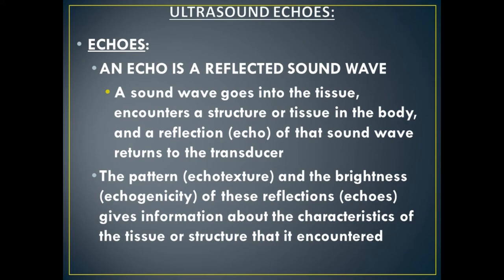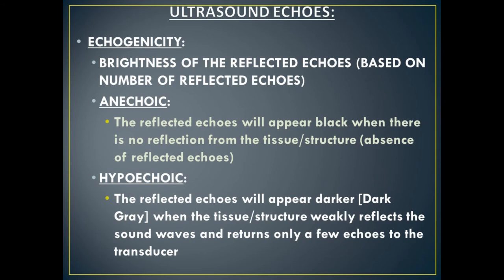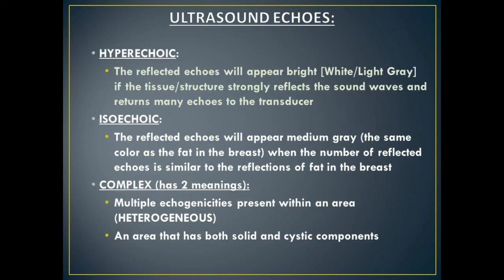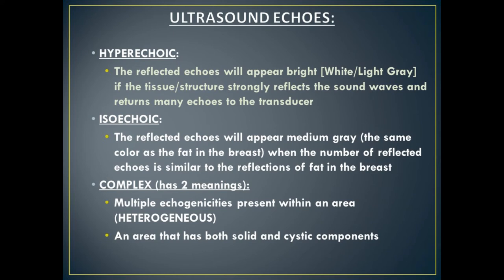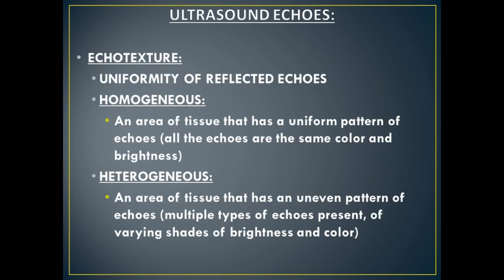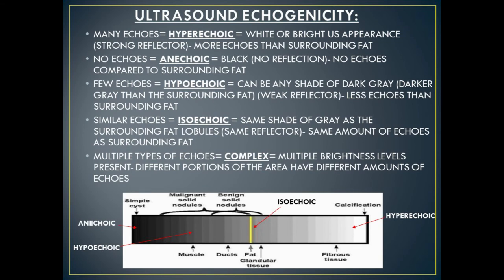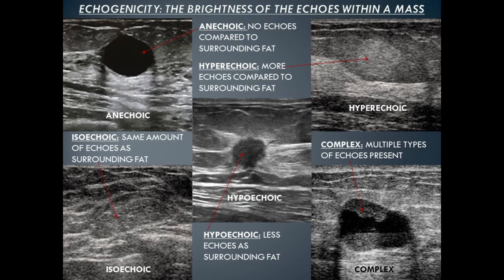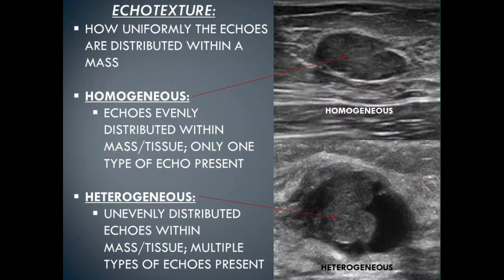Breast Ultrasound Echoes - Registry Review Series - Sonography Minutes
Ultrasound Echoes for Sonographers & Mammographers. What's an Ultrasound echo? Learn all about Ultrasound echoes including definition, importance, how echoes make an image, and what the brightness and pattern of echoes tell us (context: Breast Ultrasound). We'll explore Echogenicity and the types of Echogenicity- Anechoic, Hyperechoic, Hypoechoic, Isoechoic, and Complex. Also covers Echotexture and the types of Echotexture- Homogeneous and Heterogeneous. Taught within the context of Breast Ultrasound, and how different echo patterns and brightness levels are used to characterize Breast masses. Many of these basic concepts apply to General Ultrasound as well.

Want to learn more about Ultrasound? New videos are released Wednesdays at 9am.

Chapters:
00:00- Sonography Minutes Intro
00:09- Ultrasound Echoes (Definition & Importance)
00:41- How Echoes Make an Image
00:49- What Echoes tell us from their Brightness & Pattern
00:57- Echogenicity Defined
01:06- Types of Echogenicity: Anechoic
01:37- Types of Echogenicity: Hypoechoic
01:56- Types of Echogenicity: Hyperechoic
02:12- Types of Echogenicity: Isoechoic
02:45- Types of Echogenicity: Complex (2 Meanings!)
03:25- Echotexture Defined
03:38- Types of Echotexture: Homogeneous
03:49- Types of Echotexture: Heterogeneous
04:05- Echogenicity Scale
04:52- Types of Echogenicity: Breast Ultrasound Images
06:05- Types of Echotexture: Breast Ultrasound Images
06:31- End Card

I've been a Sonographer for over 15 years and I've also taught Ultrasound at the College level, where I built a Breast Ultrasound course for both Mammographers and Sonographers.